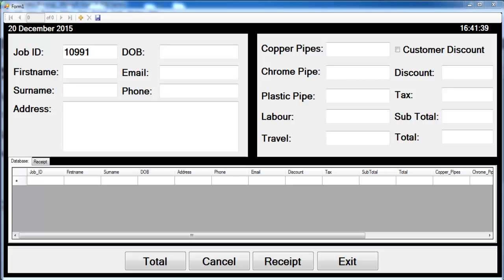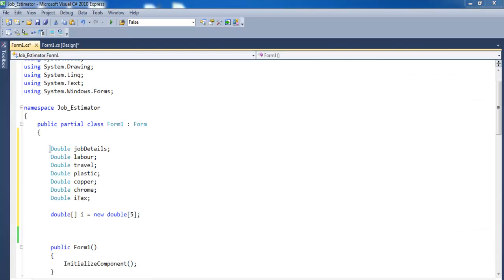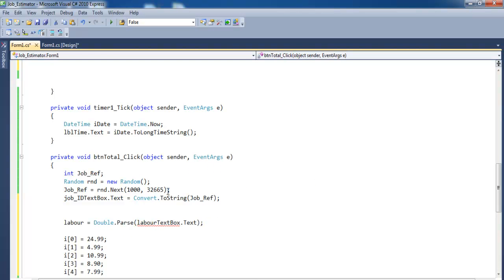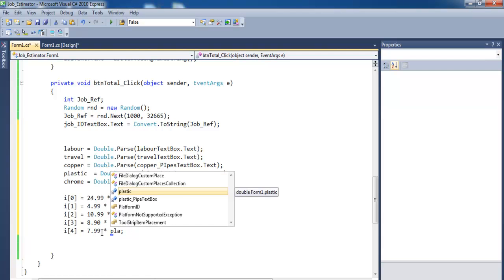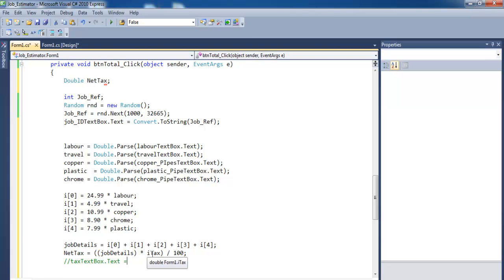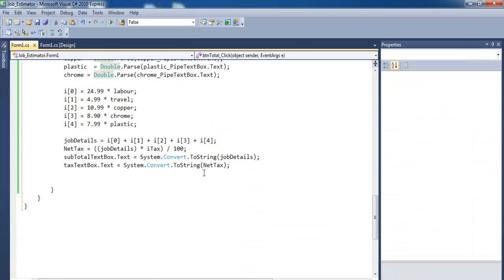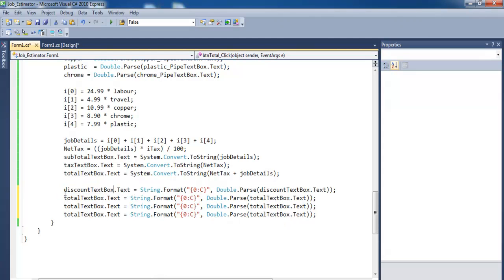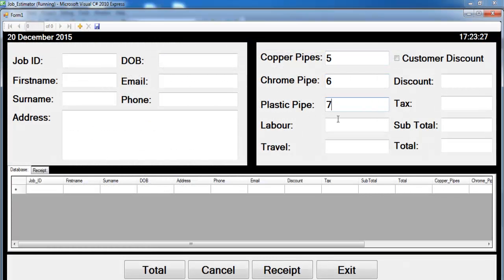How to Create Job Estimator Billing Systems with Database and Array in C# Tutorial 2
How to Create Job Estimator with Database in C# Tutorial 1 with Currency Converter and a Calculator.